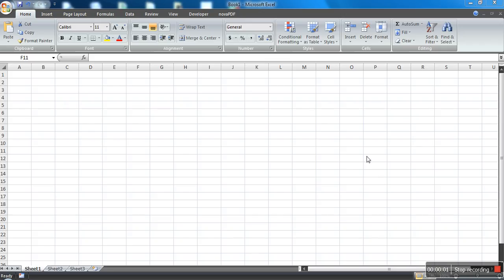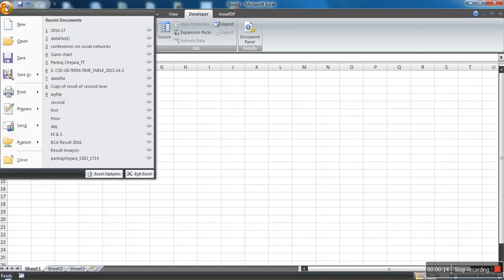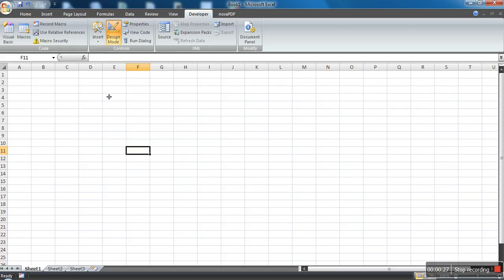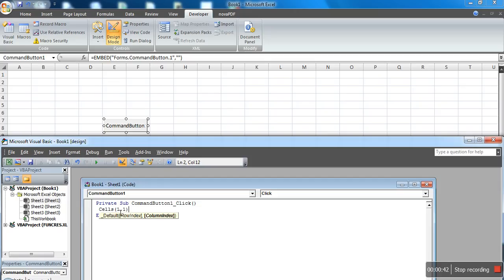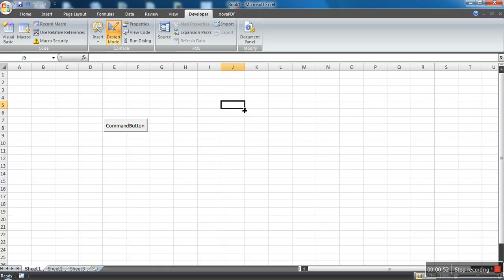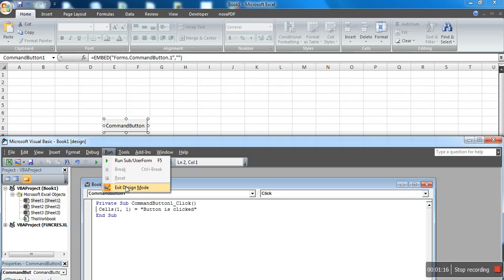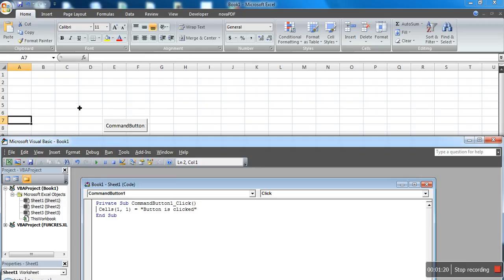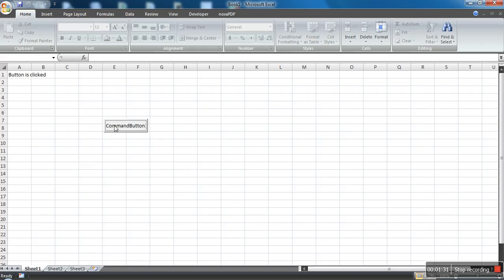How to create a Command Button in Excel with Macro : Excel Programming Tutorial # 3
This video will show you how to create a command button in excel and how to associate a macro with it.